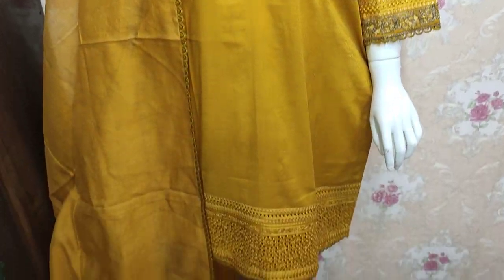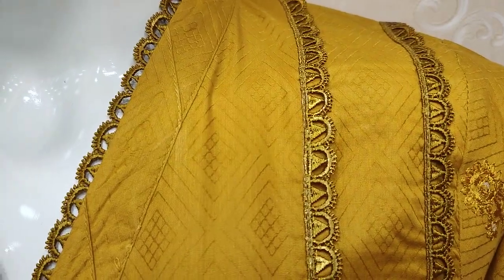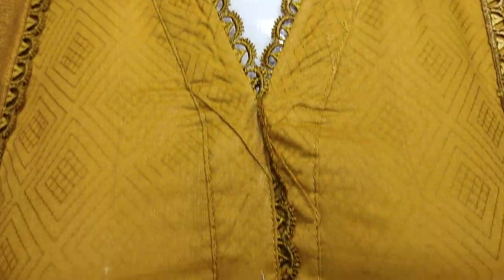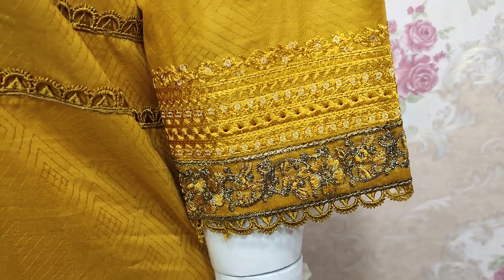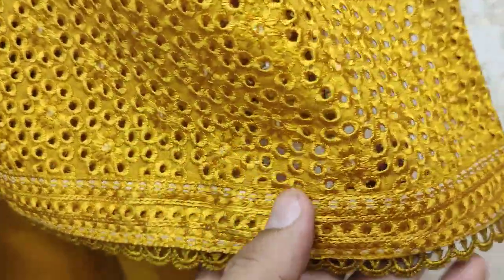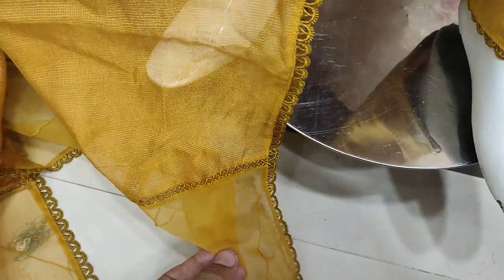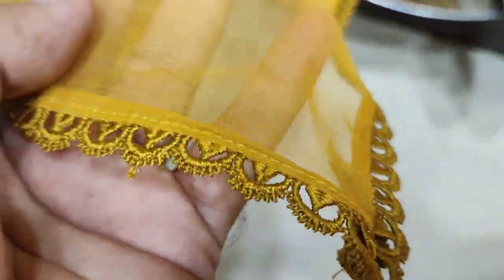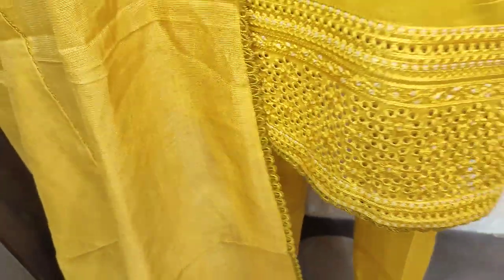Noor E Rang Summer Chikankari Eid Collection By AJ Fashion Ladies Designs Unstitch RP 4300